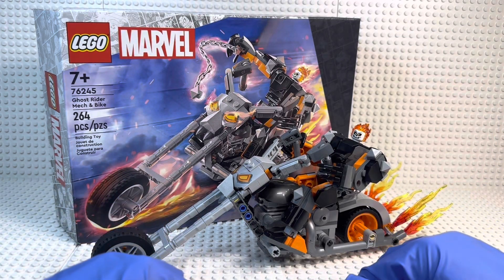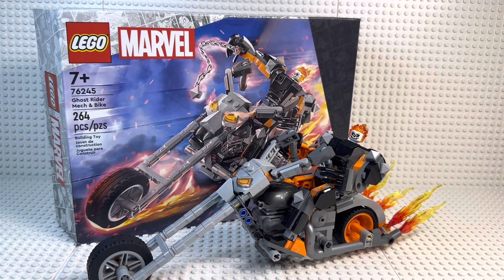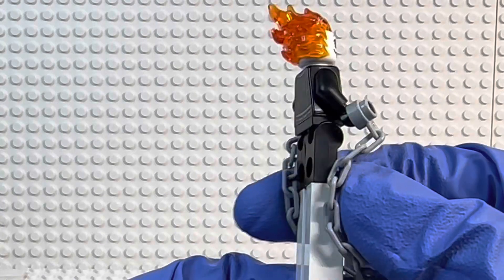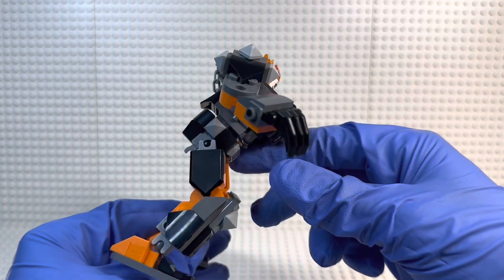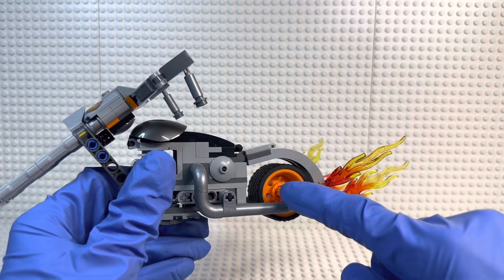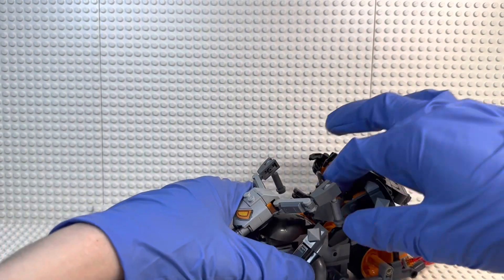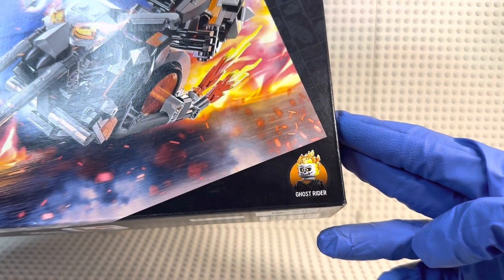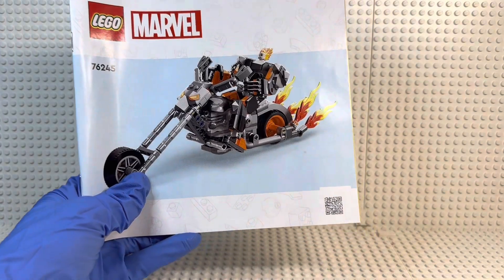LEGO Marvel Review: Set 76245 Ghost Rider Mech & Bike! (2023)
Today I will be reviewing the brand new Winter 2023 LEGO Marvel Ghost Rider Mech & Bike set!